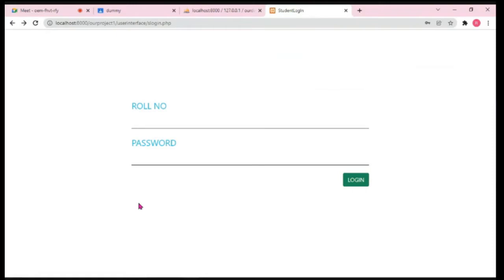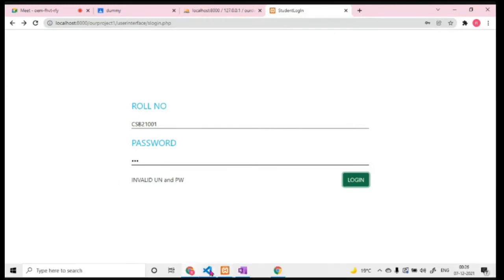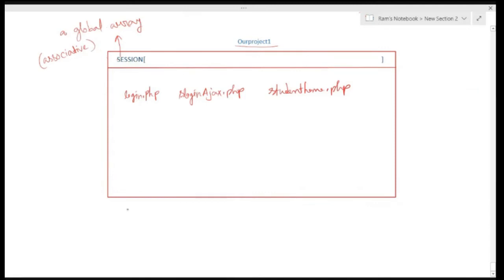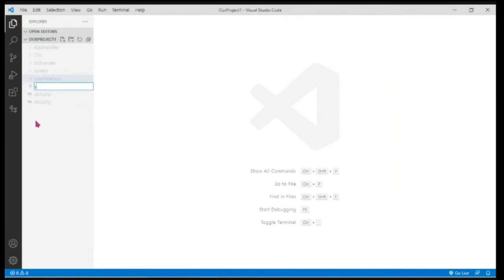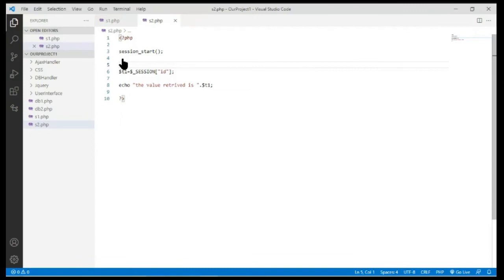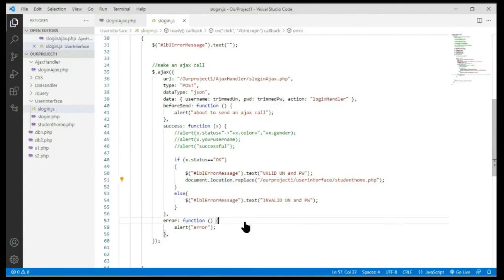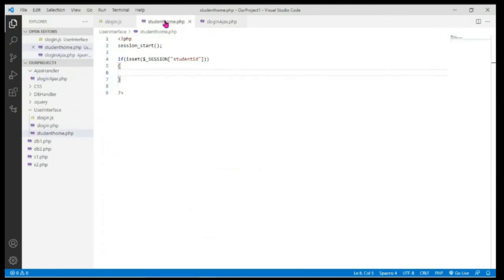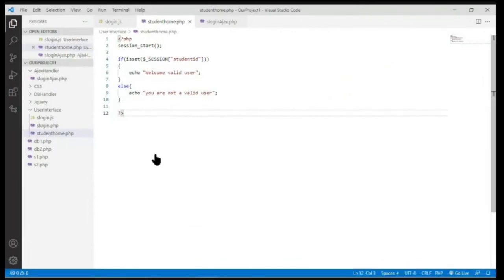Creating Student Management System using PHP, MySQL, JS and CSS - part7. PHP Session variable.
This is the last video of the login page use case. In this video we will discuss what is session variable in PHP. We will learn how we can use session variable to pass data across pages in PHP web application. This video series we will discuss how to create a web based end to end student management system using PHP,JS,CSS and MySQL